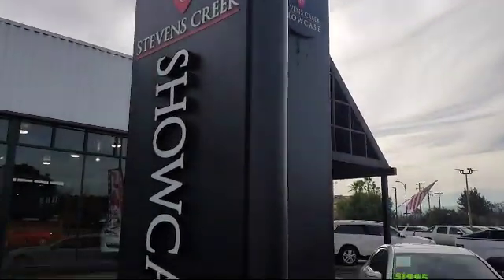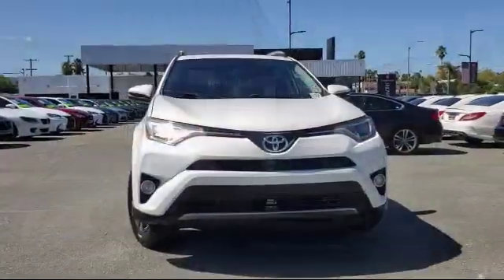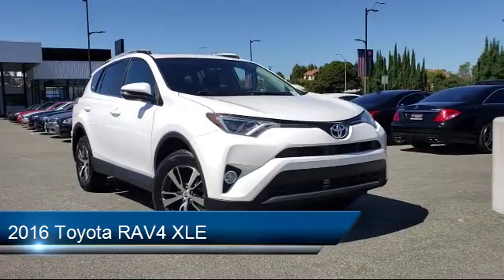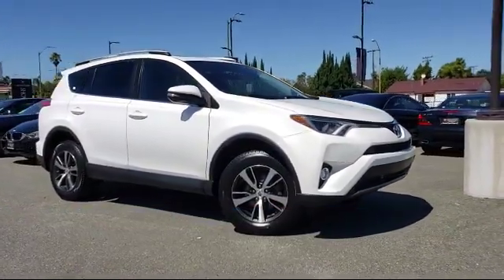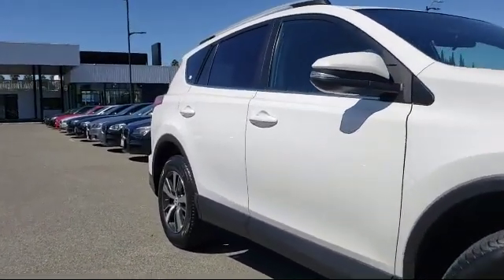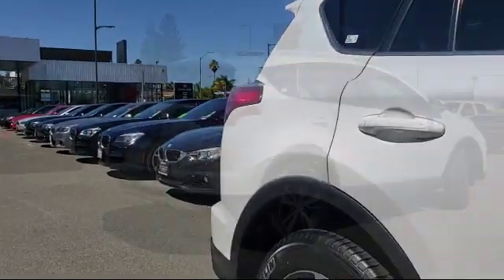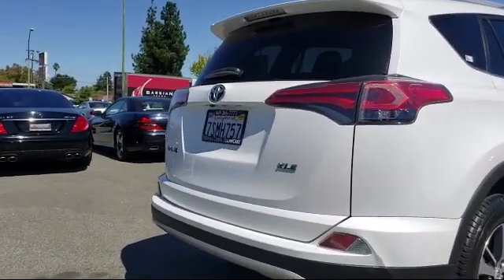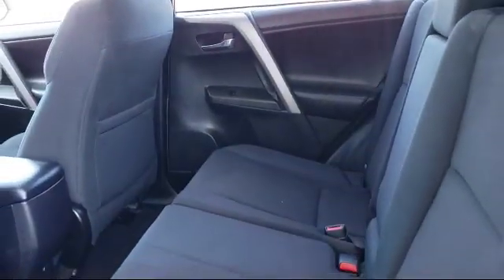2016 Toyota RAV4 XLE San Jose Santa Clara Sunnyvale Campbell Palo Alto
2016 Toyota RAV4 XLE Stock Number: Z941 Vin:2T3WFREV9GW275213.